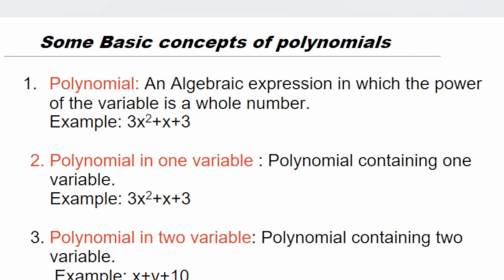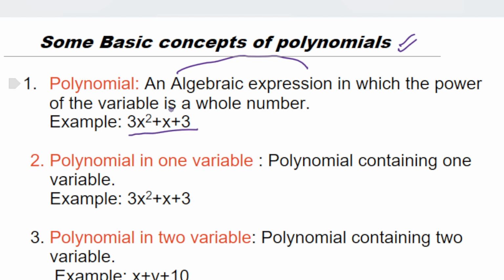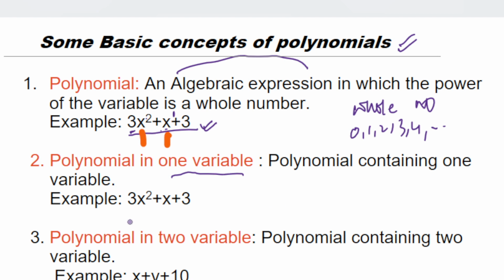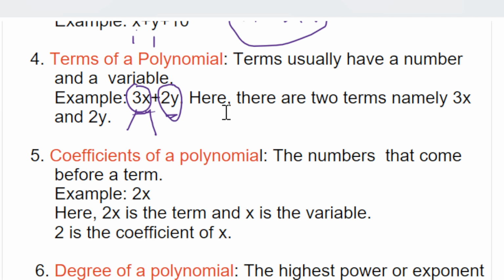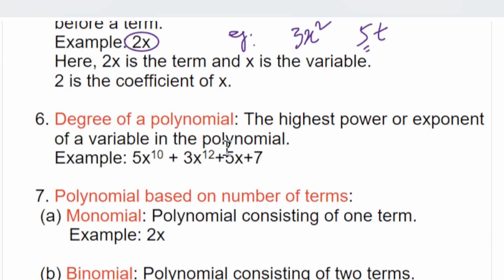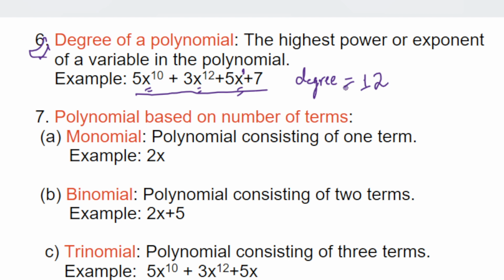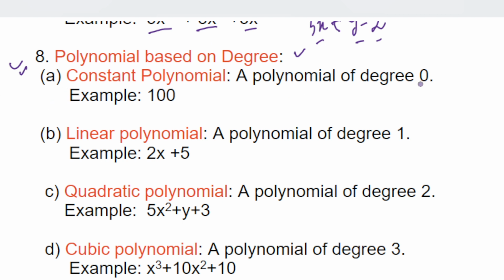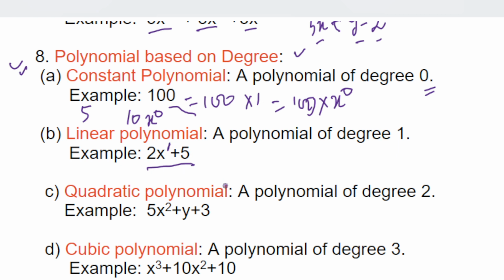# Basic concepts of Polynomials. Class 8 Class 9 # Class 10 NCERT. # Polynomial Types.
MathsAddaAcademy. Learning Polynomial with Maths Adda Academy. Class 9 with Maths Adda Academy. MathsAddaAcademy brought all solutions of Polynomials. BAsic concepts of Polynoials. Different types of polynomial. How to find degree of any polynomial. Degree of a variable. Integer, natural and whole number. youtube shorts # Maths shorts#number system. Maths class 9. Number system, Maths with Maths Adda Academy(in English). Class 9 Maths. CBSE/NCERT/MBOSE Class 8 and class 9
Maths Adda (in English) Real Number, rational Number, Whole number, irrational number, natural number, integer, Basic introduction, Types of rational and irrational number
Decimal expansion. NCERT Solutions for Class 9 .Maths Chapter 2 Polynomials
 Coefficient are part of NCERT Solutions for Class 9 Maths.  NCERT Solutions for Class 9. Maths Chapter 2 .Polynomials .Polynomial. types of polynomial. Basic concepts of Polynomials.

Also, free pdf and online free tests are available. One to one session also available.